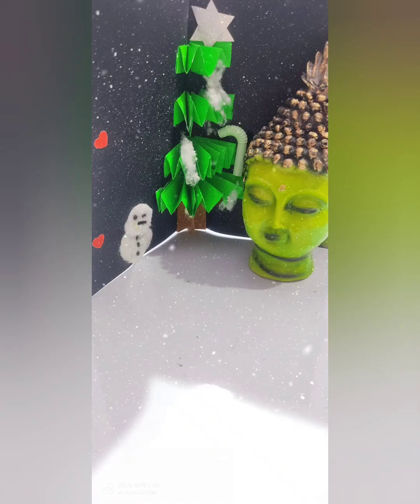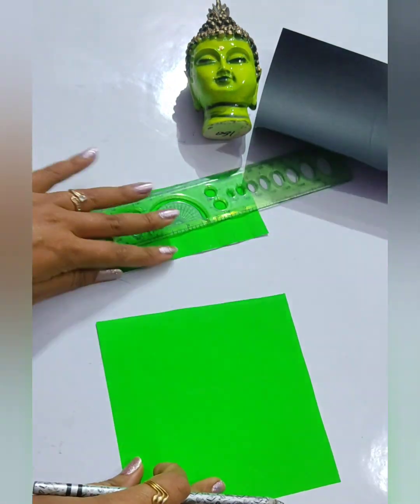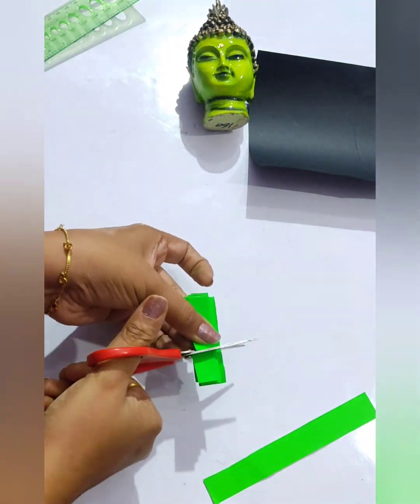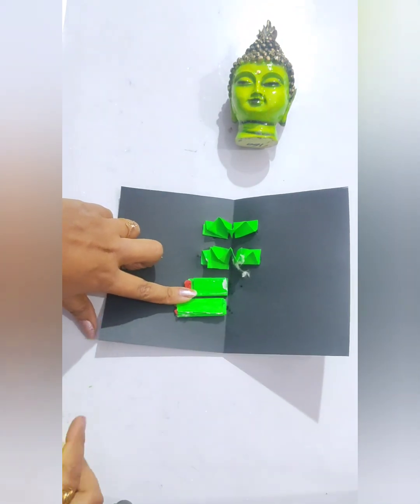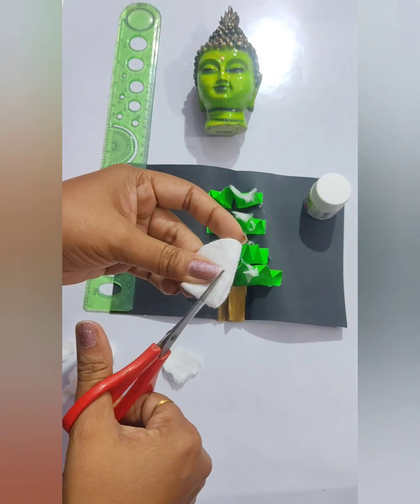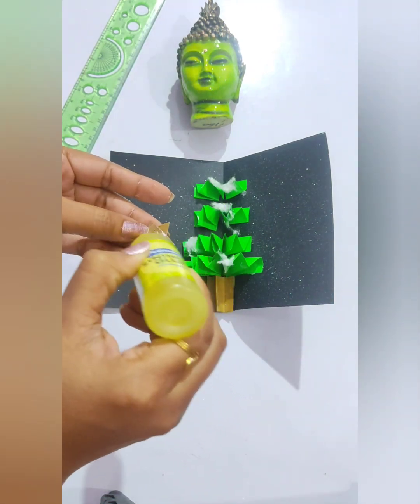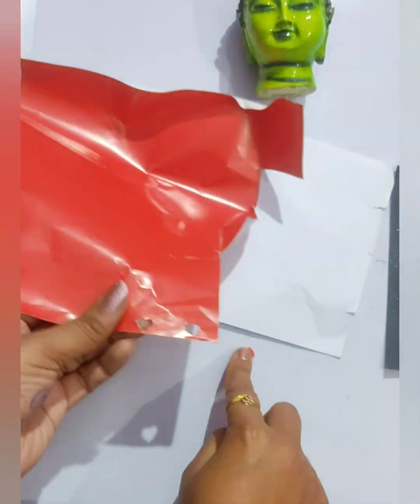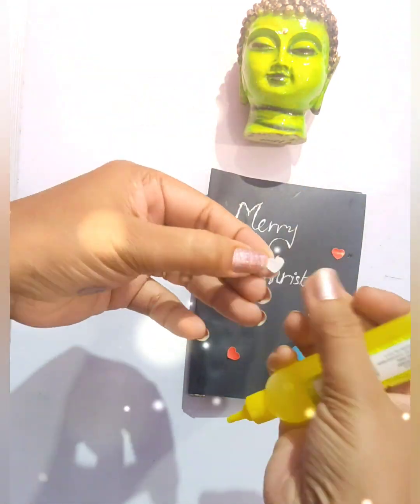How to make origami christmas craft | Christmas special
Hey ! Hi ! Welcome back to kidso'lab . Hope you all are going well. This christmas  ⛄ learn to make origami christmas  card with kidso'lab .

Thank you so much for your love  ❤️ support . Keep it with me . If you like this video then turn white thumb 👍 blue 💙 . Watch the video till the end . Don't  skip the video .